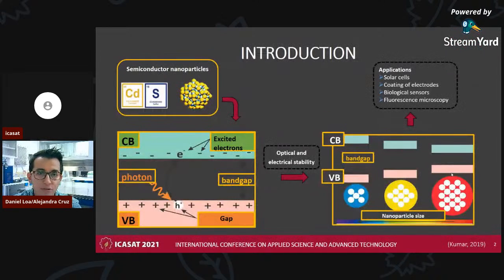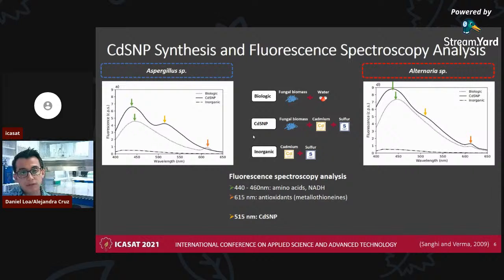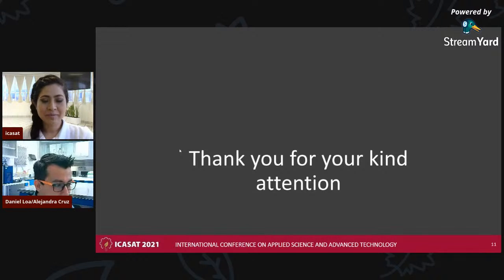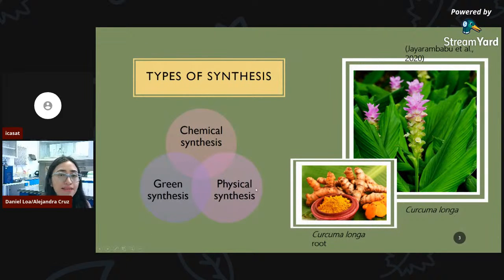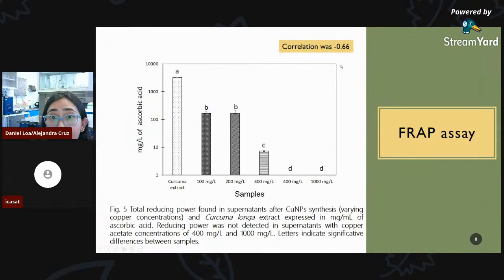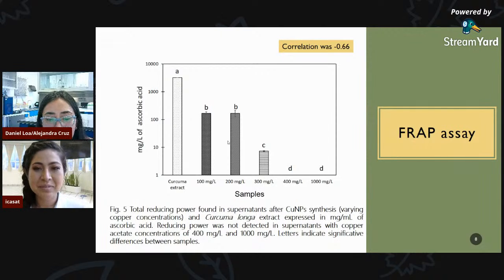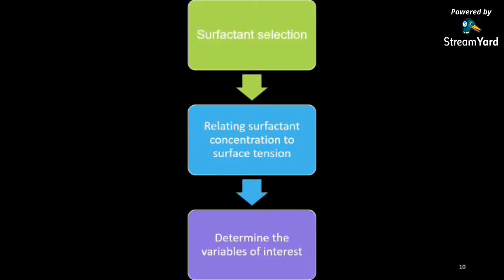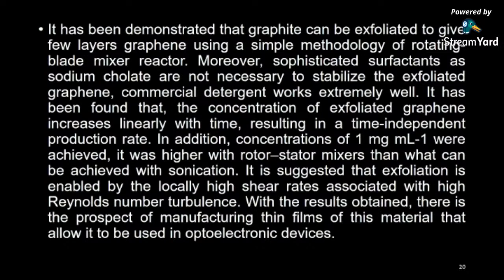Materials & Manufacturing Technical Conferences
Speaker 1 - Daniel Loa
Speaker 2 - Alejandra Cruz Rodriguez
Speaker 3 - Bruno Flores
Host: Karen Flores